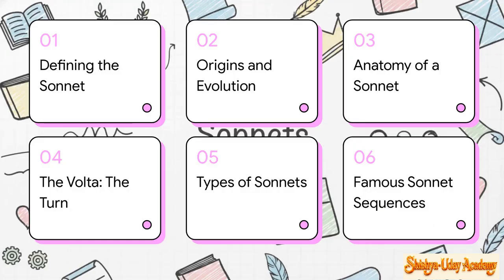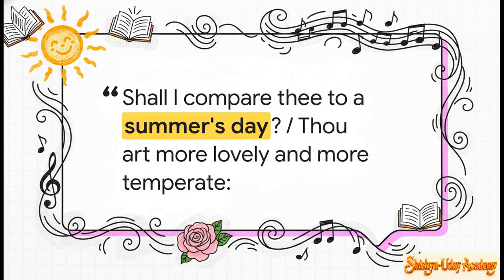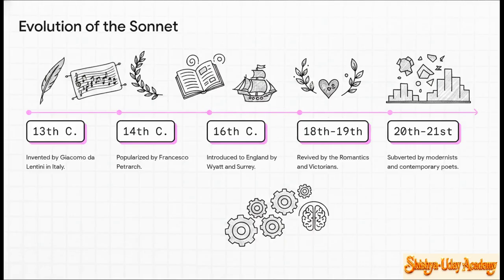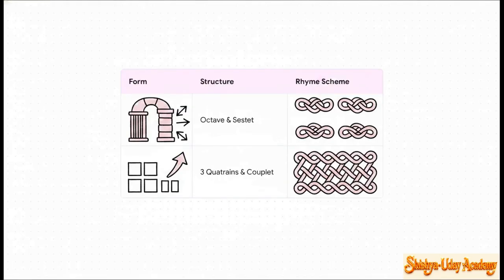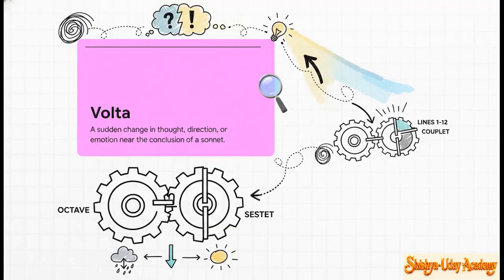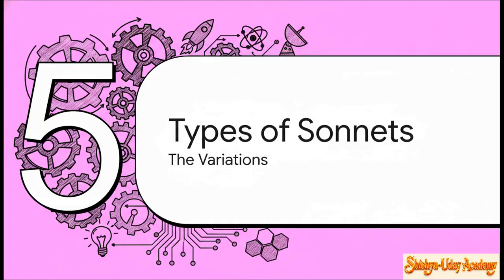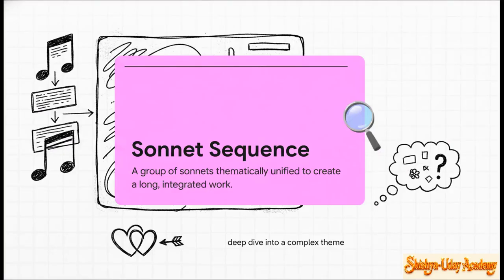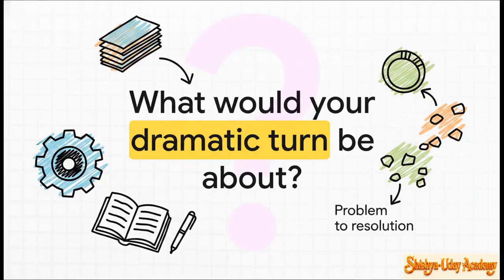Sonnet: Meaning, Structure, Types, and Volta | Complete Guide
What is a Sonnet? Why is it one of the most popular poetic forms in English literature? What is a Volta, and how does it shape the meaning of a poem?

In this video, you will learn everything you need to know about the Sonnet in a simple and systematic manner. Whether you are preparing for UGC NET English, TGT, PGT, DSSSB, CTET, UPSC, or university examinations, this lesson will help you understand the concept clearly.

🔹 Topics Covered:

✔ Meaning and definition of a Sonnet
✔ Historical background and origin of the Sonnet
✔ Structure and characteristics of a Sonnet
✔ Rhyme scheme and metrical pattern
✔ Types of Sonnets:

Petrarchan (Italian) Sonnet
Shakespearean (English) Sonnet
Spenserian Sonnet
Miltonic Sonnet

✔ What is a Volta (Turn) in a Sonnet?
✔ Position and significance of the Volta
✔ Examples from famous Sonnets
✔ Important examination points and MCQ-oriented facts

🎯 Useful For:
UGC NET English
TGT/PGT English
DSSSB
B.Ed. Entrance
BA & MA English Literature Students
Competitive Examinations